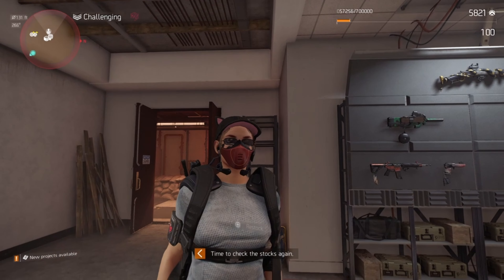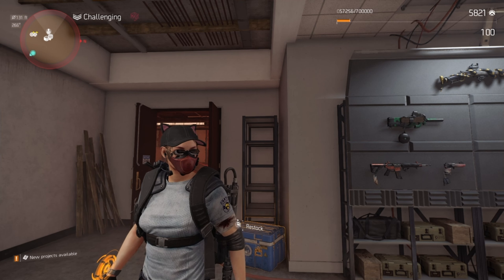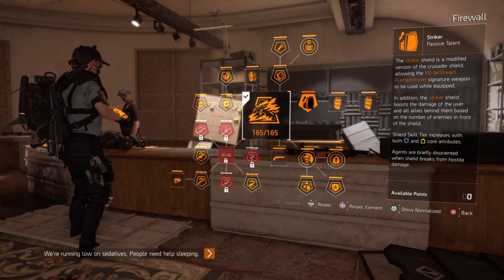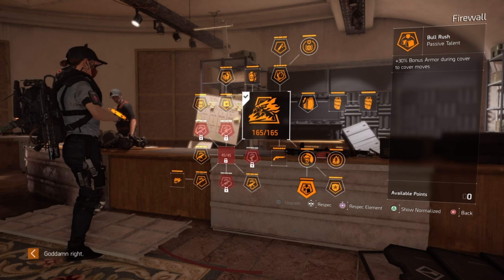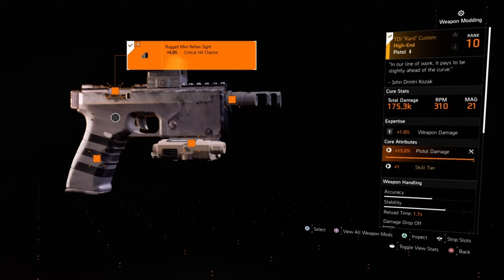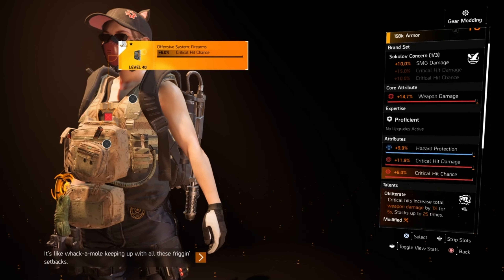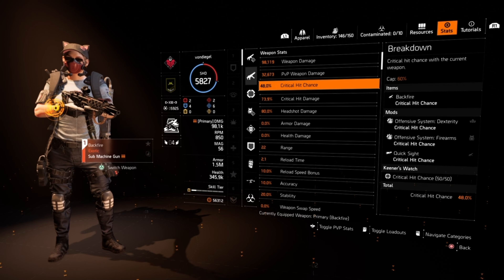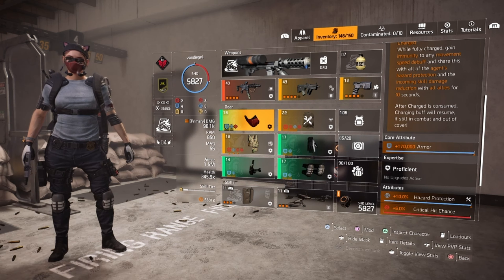Finally A Build to Tank, Damage, & Buff Your Team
Finally, a build has arrived that can take a hit like a tank, deal out damage, and buff your team all at the same time and even includes the use of one of the games least used exotic weapons.

Von Diegel Gaming's specializes in 3rd person perspective gaming offering Live Streaming, How To Videos, and Tips & Tricks to help viewers elevate their gameplay.